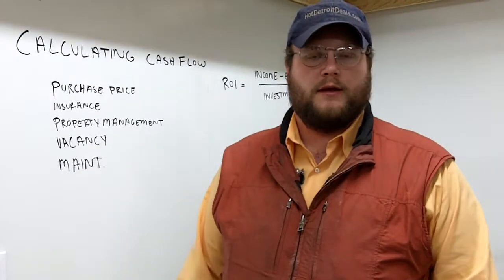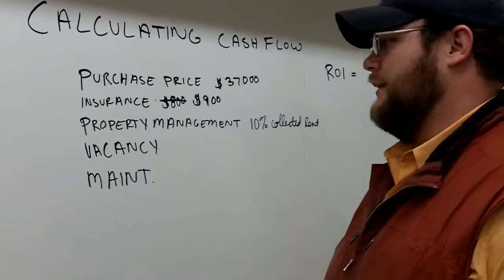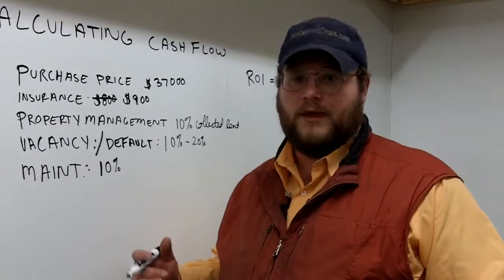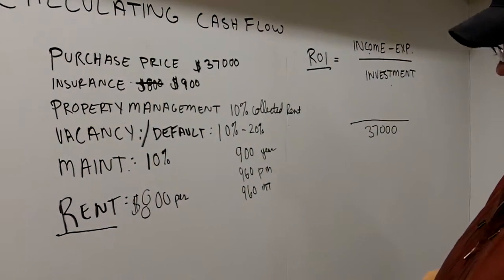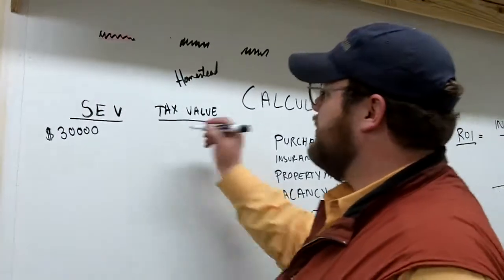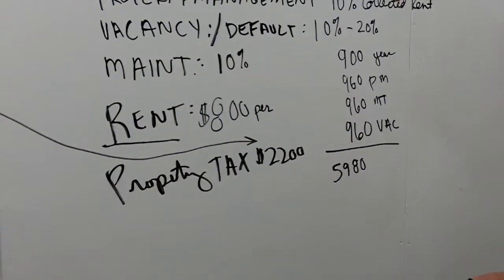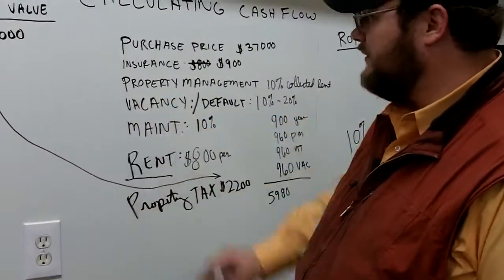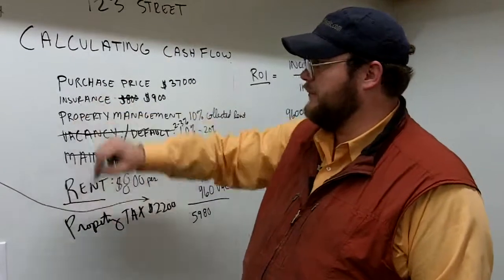Calculating Cash Flow and ROI for Rentals Land Contracts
skype: thedetroitmarketexpert